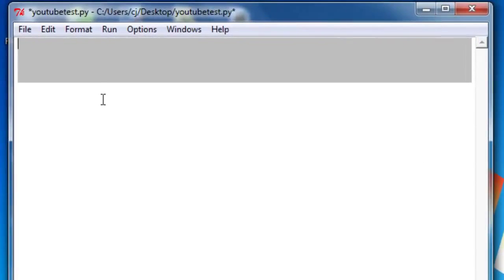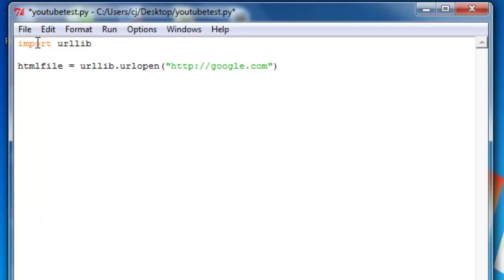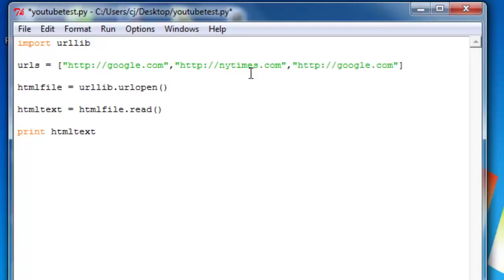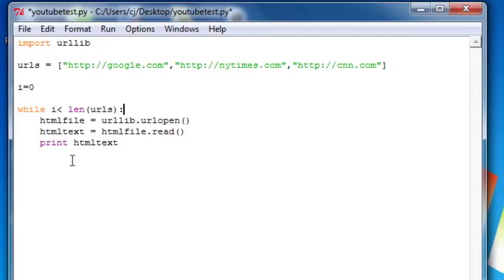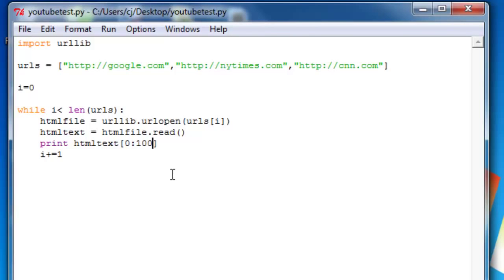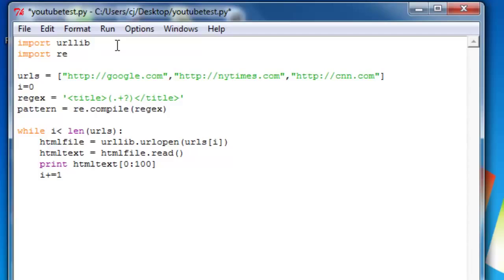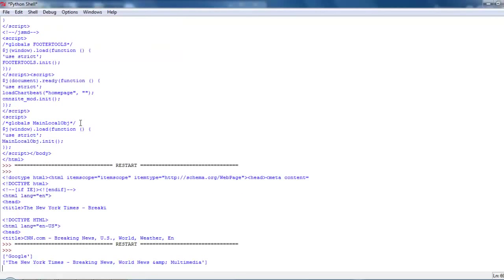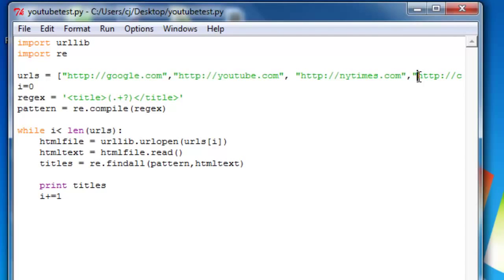Python Web Scraping Tutorial 02 Getting Page Source